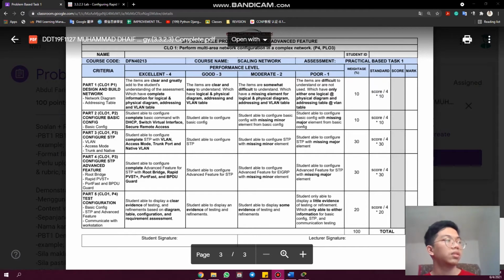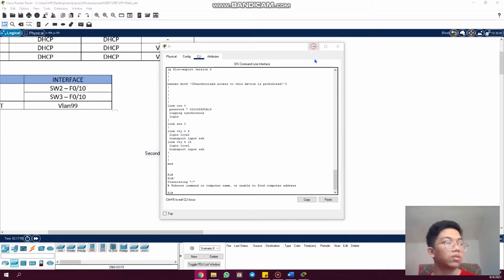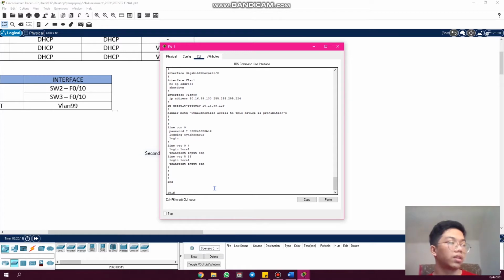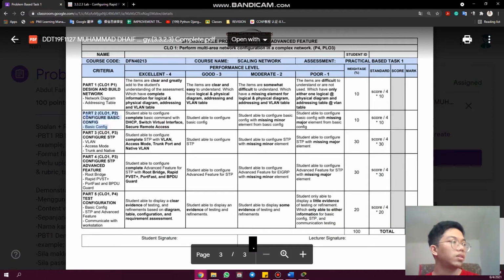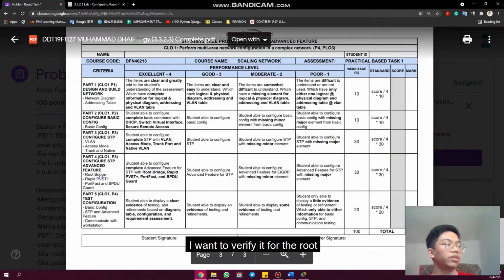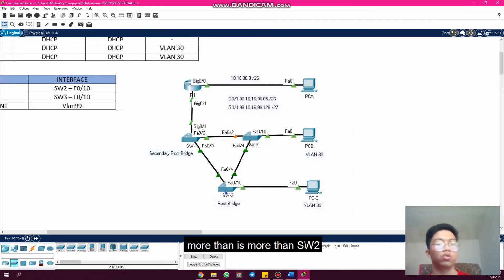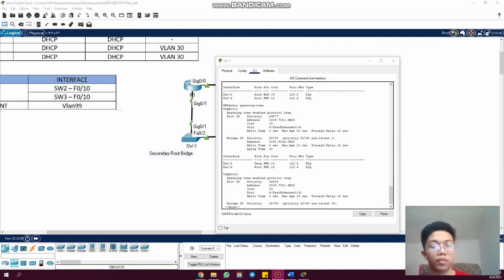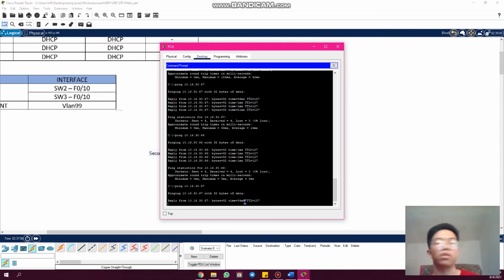PBT1 Demo 1 25DDT19F1127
00:00 Introduction
00:26 Design & Build Network
02:45 Basic Command
05:56 DHCP
07:14 SVI
08:36 Secure Remote Access
11:48 Verify VLAN, Access Mode, Trunk & Native
15:23 Verify STP Advanced Features
22:07 Verify STP Functionality
24:19 Test Connectivity
26:17 Test Connectivity (Backup Port)